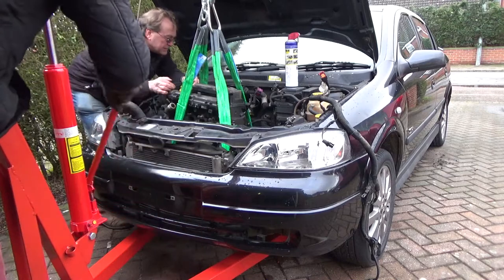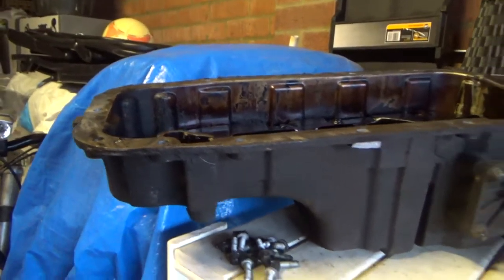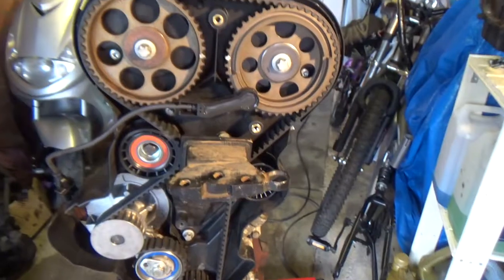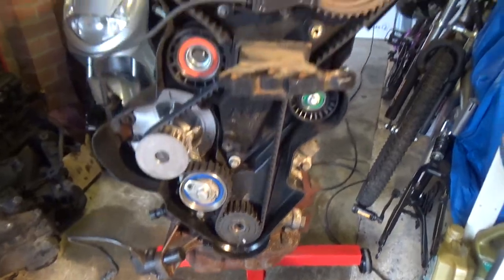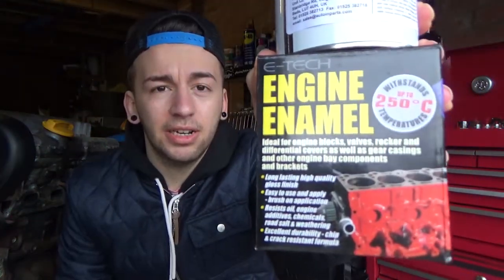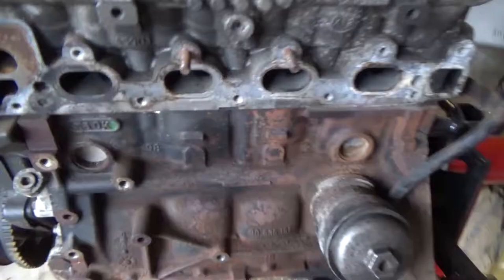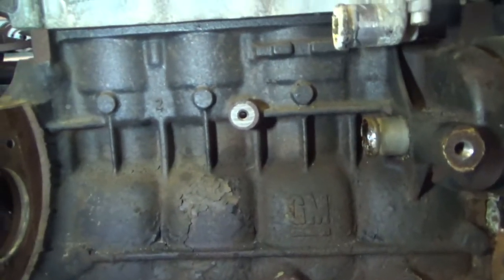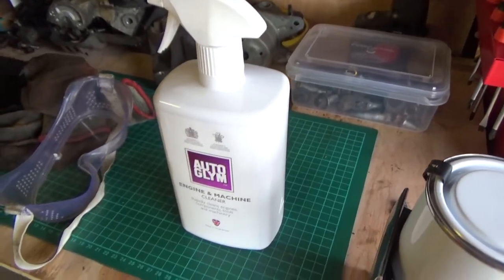Project SRI - Part #5 - Painting The Engine!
In this episode i give the new engine a lick of paint to make it look a little better before installing it. I hope you enjoy this short video :)